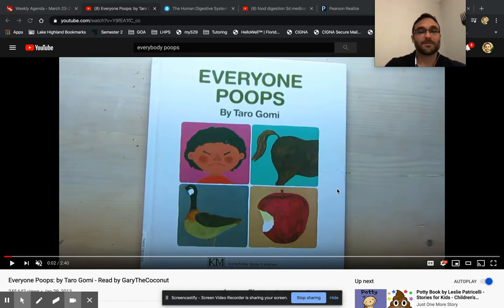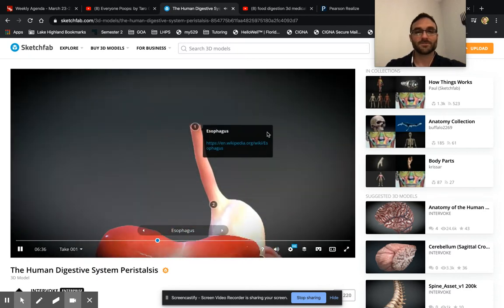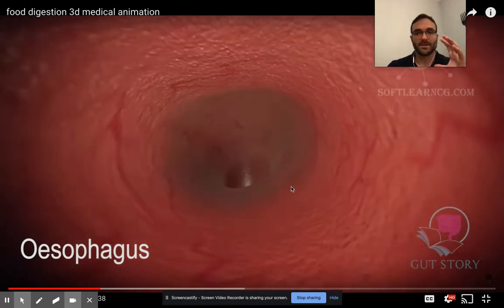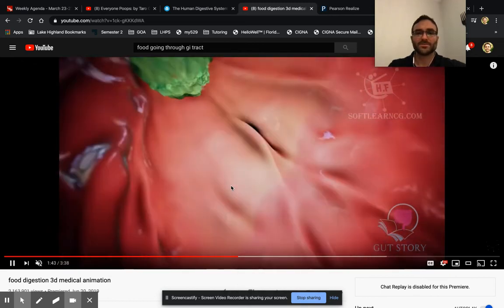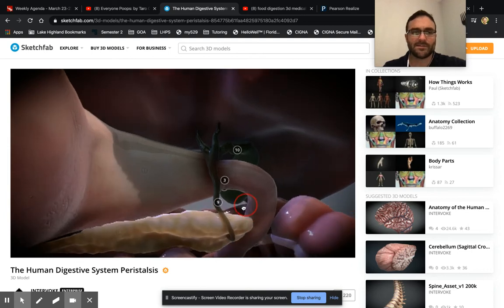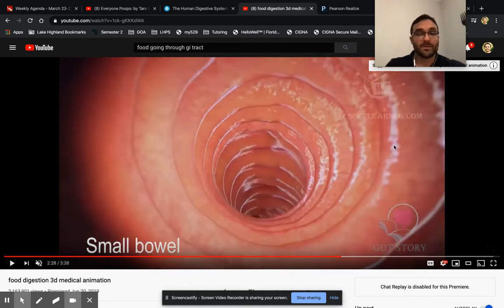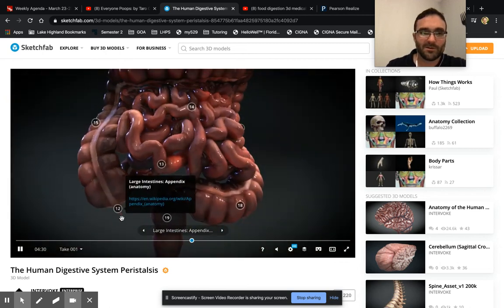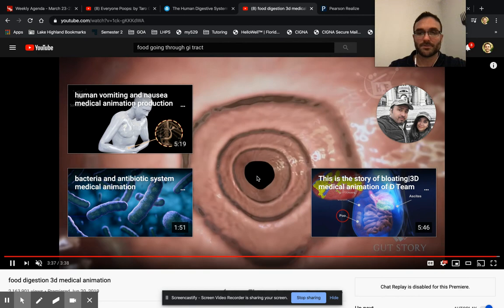The Epic Story of Poop - How the digestive system works in a nutshell